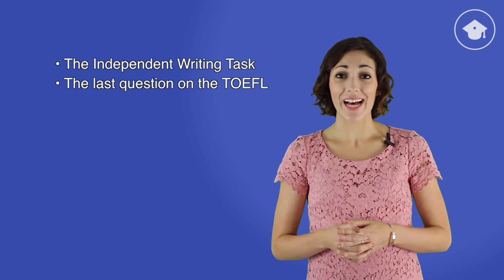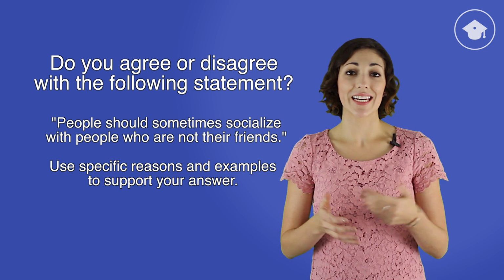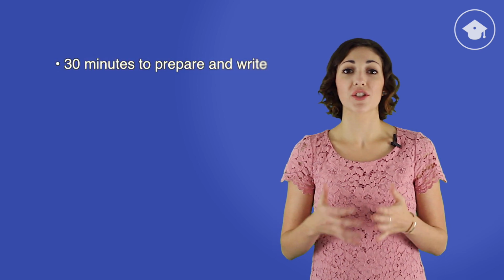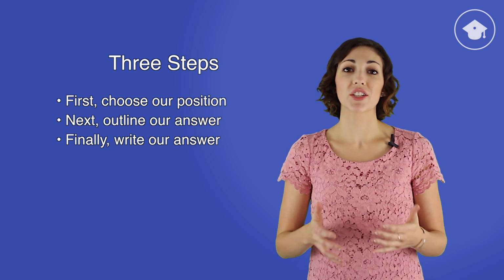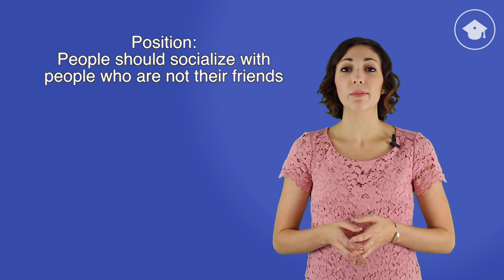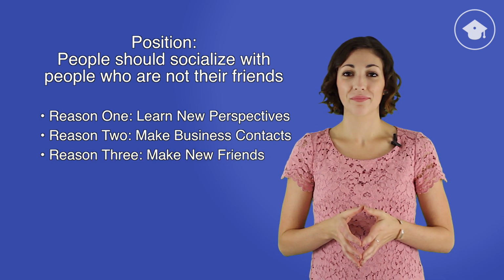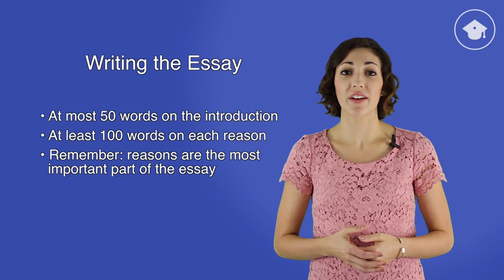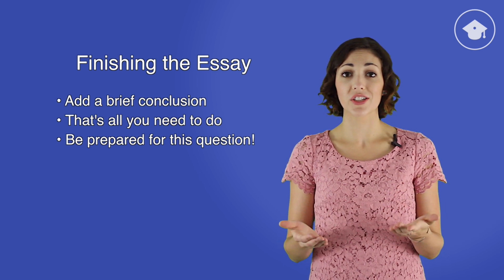TOEFL Writing Question 2 Tips | Independent Task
In this lesson, Jackie explains how to write the Independent essay on the TOEFL Writing section.

At PrepScholar, we've developed a new kind of TOEFL course.